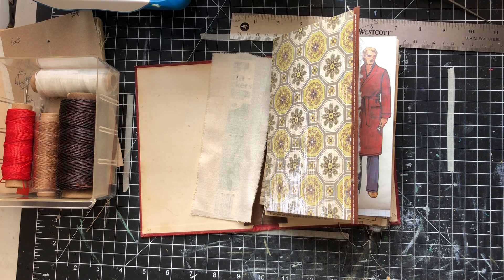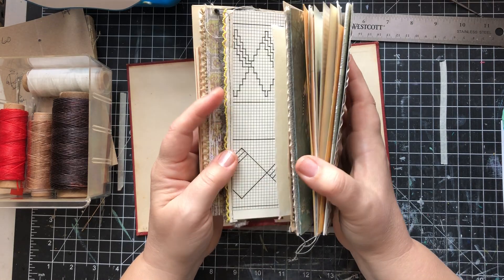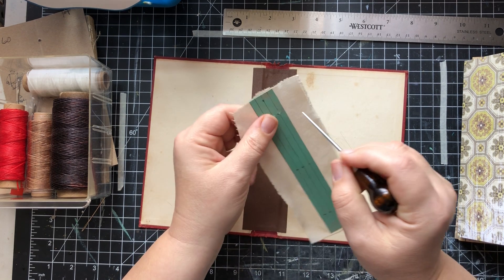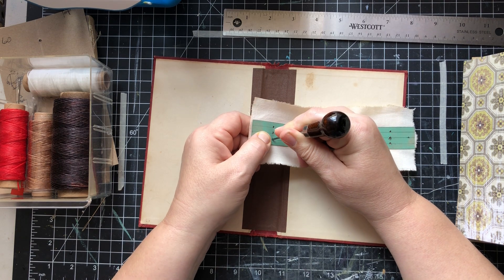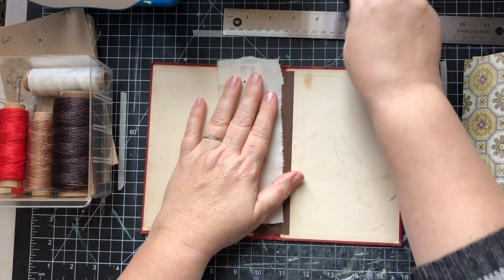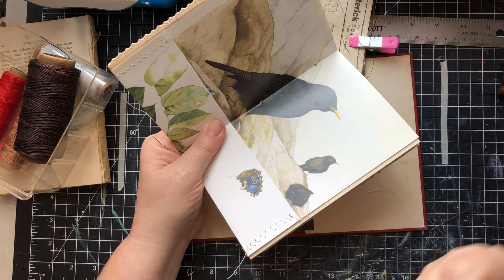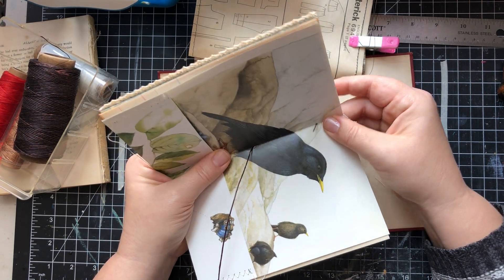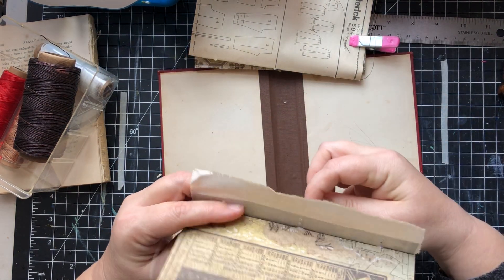Part 3 of binding a junk journal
Here we go! Follow along as I put the pages in this cute little journal!

Bearly Arts Glue:

PVA bookbinding glue:

Bookbinding Kit (the scissors are garbage but the kit is under $10 and worth more for everything else you get):

Handmade watercolor paper: